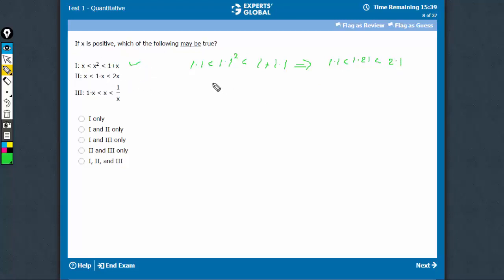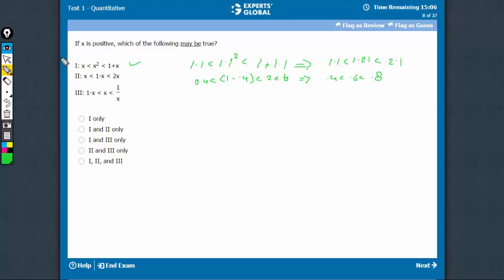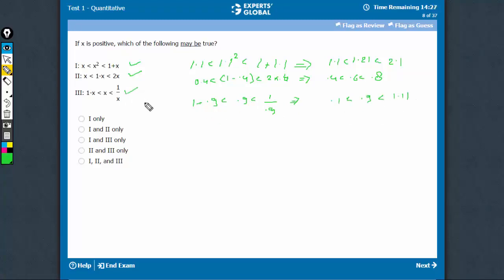If x is positive, which of the following may be true...